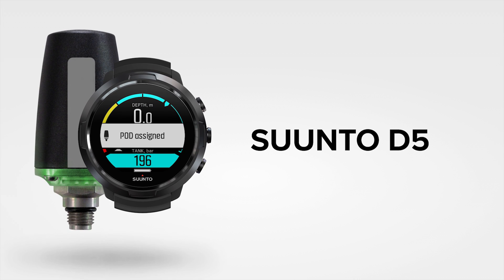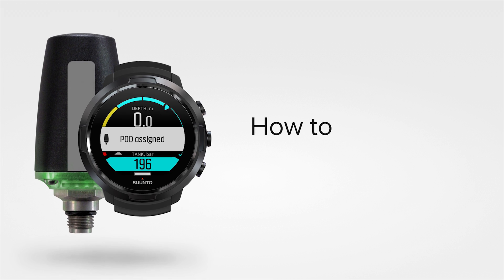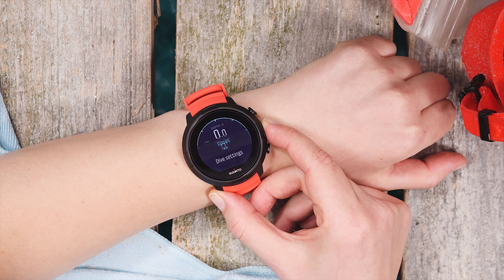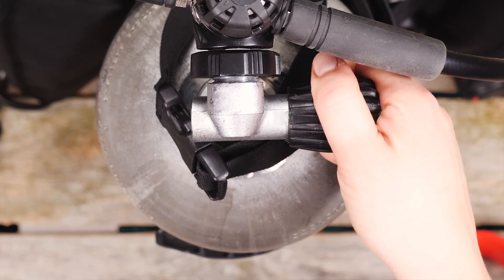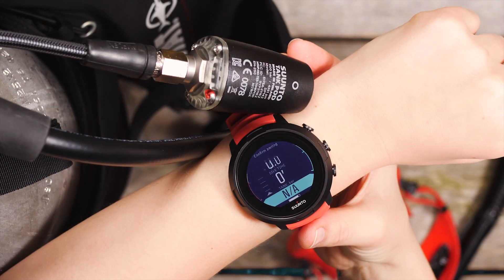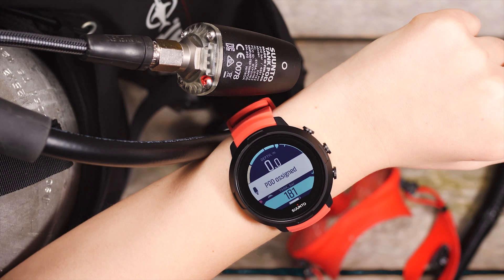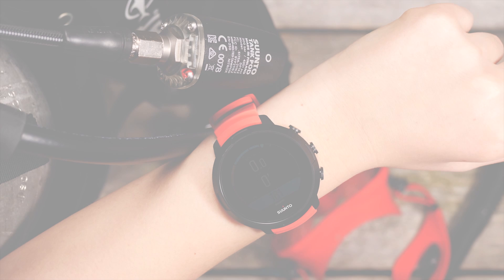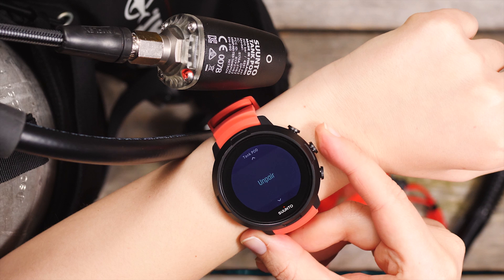Suunto D5 - How to use a tank POD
Learn how to adjust the gas settings, the tank size and how to pair and un-pair a tank POD with Suunto D5.